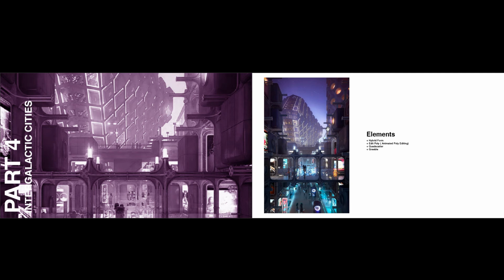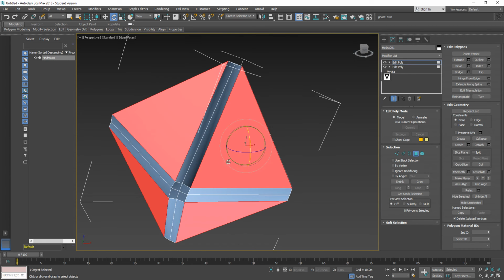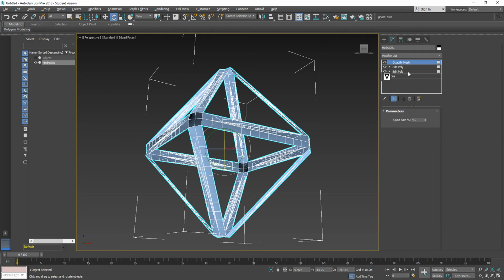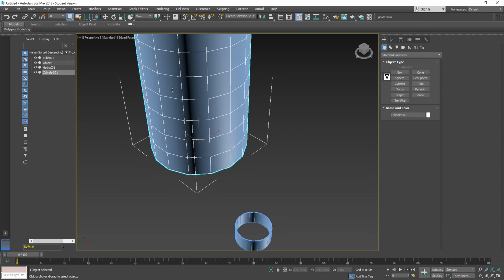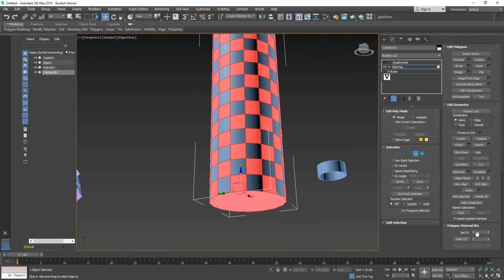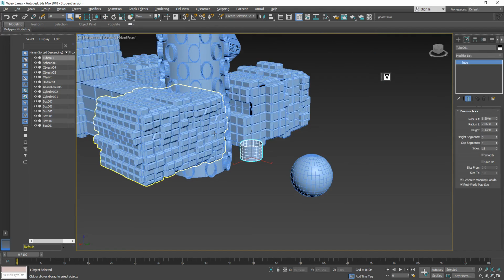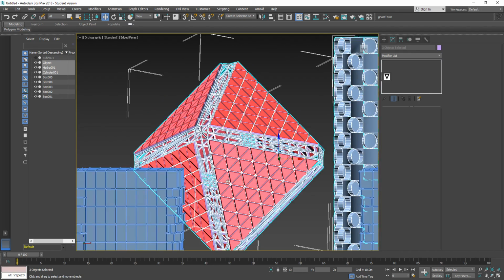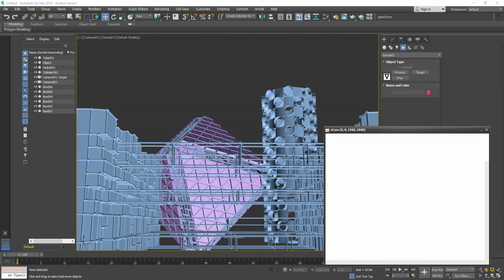Part 4 - Modelling Dystopic Cities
Flexible Urban Modelling Video Tutorial Series